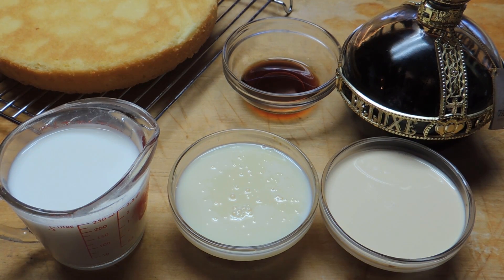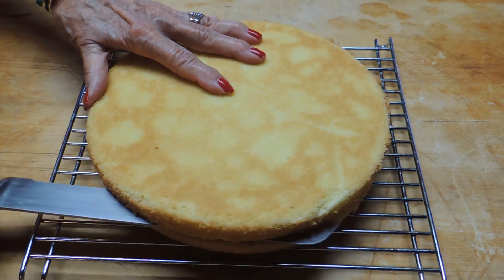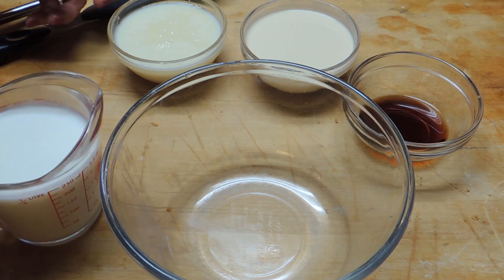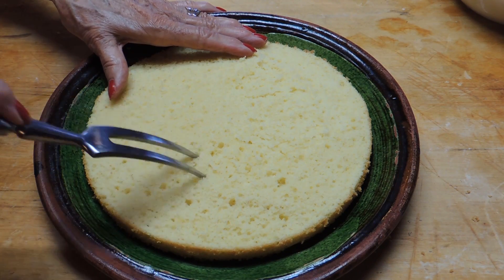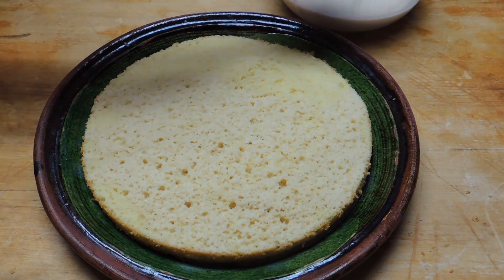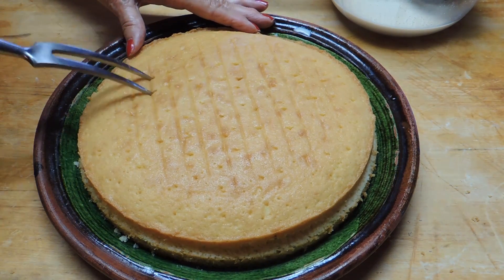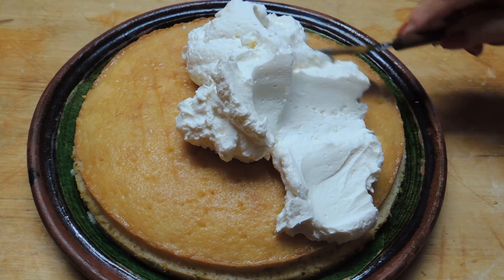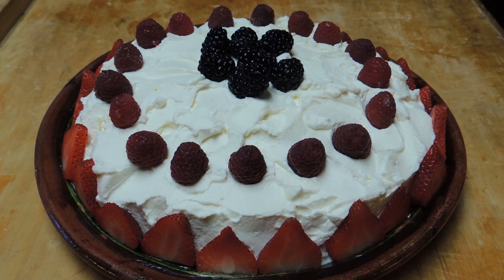Tres Leches Cake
Watch to learn how to make Tres Leches Cake

Check out Jane Butel's blog "Jane Butel's Southwest Cooking" for the written recipe and more video recipes at janebutelcooking.blogspot.com, or her website for cooking school information as well as cookbooks and spices

You may order our pure chiles and ingredients for Southwestern and Mexican cooking from us or register for a full participation cooking school

Absolutely and totally delicious!  The Tres Leches Cake recipe known developed by Jane Butel and frosted with whipped cream and garnished with three berries--strawberries, red raspberries and black berries.